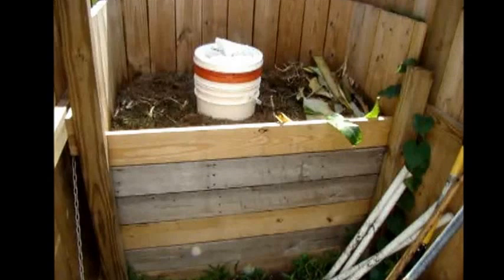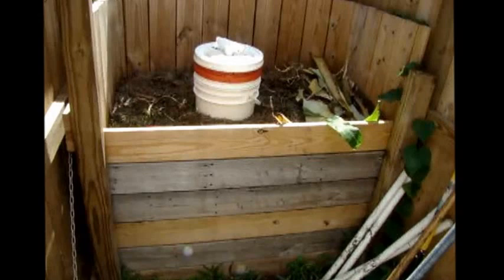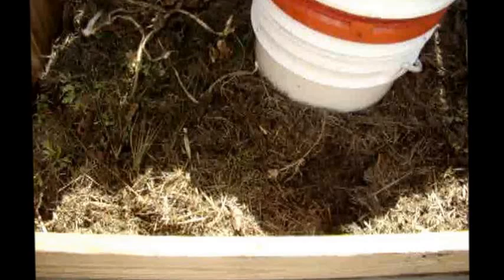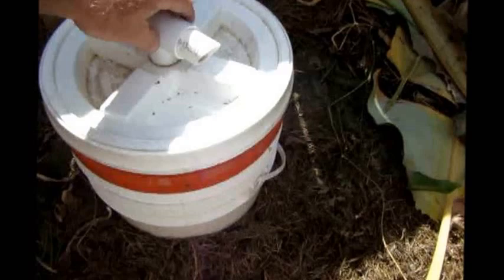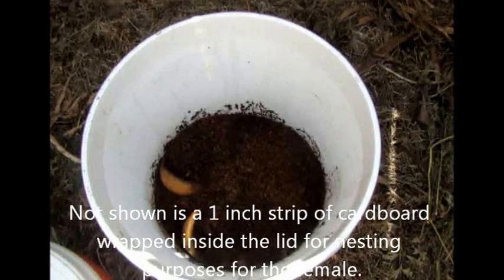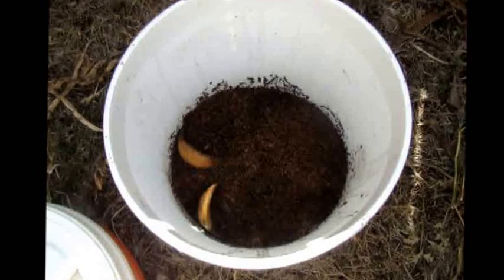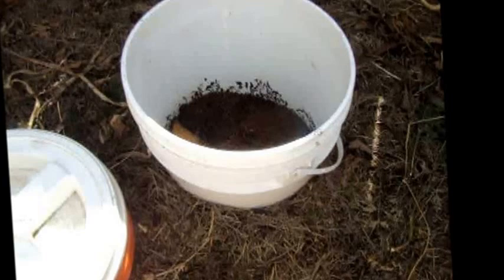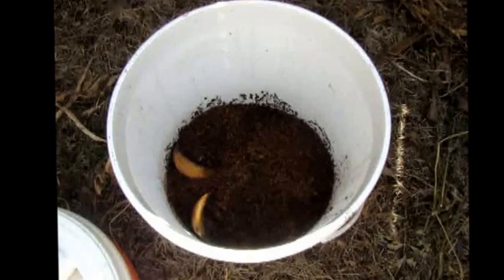Black Soldier Fly Generator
Composting system for use with the BoonJon toilet system